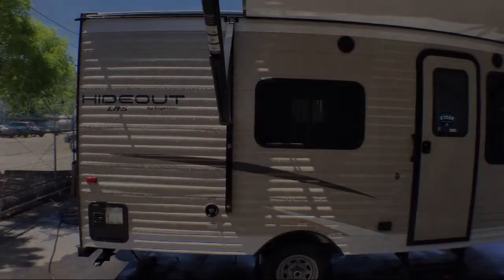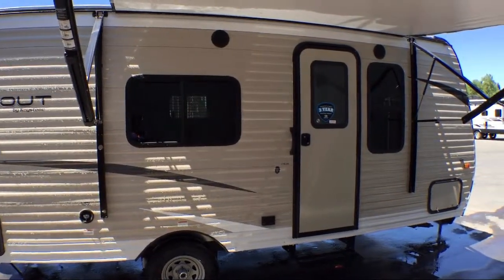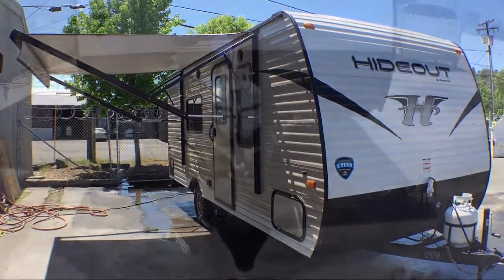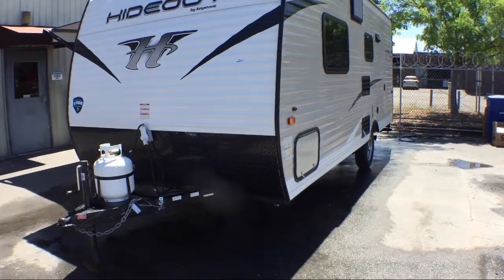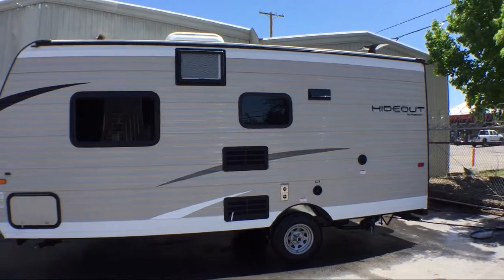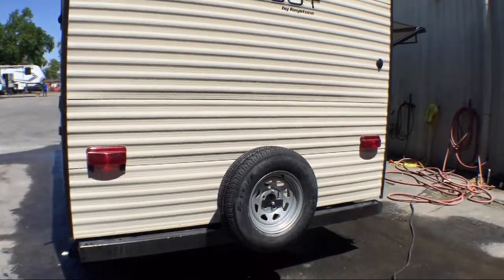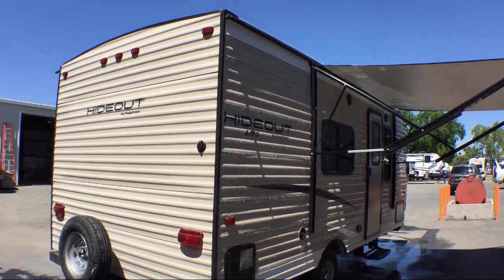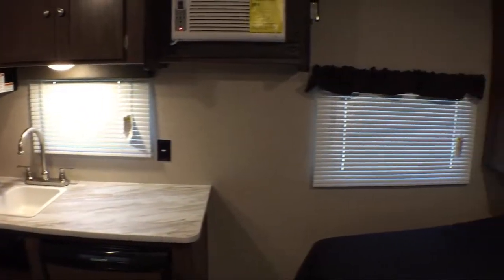2019 keystone rv HIDEOUT SINGLE AXLE 178LHS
2019 keystone rv HIDEOUT SINGLE AXLE 178LHS Stock Number: 211919 Vin:4YDT17819KW248518.